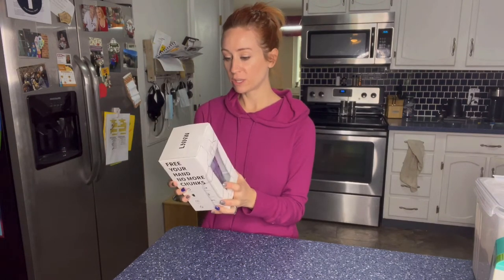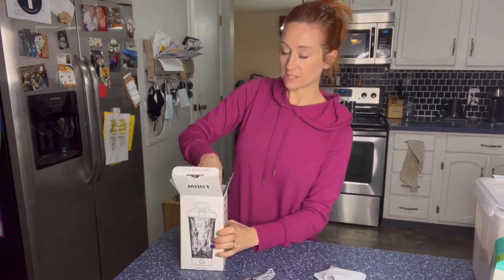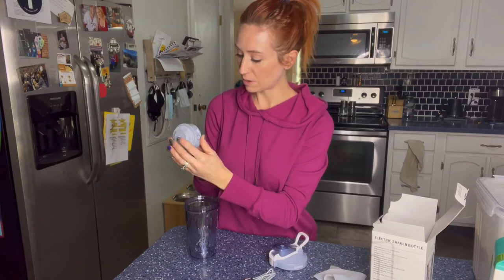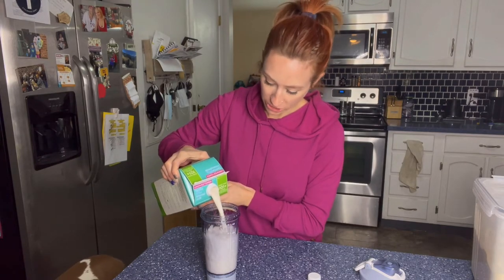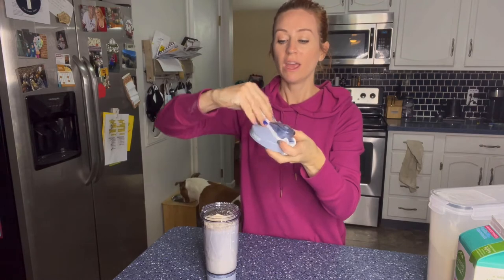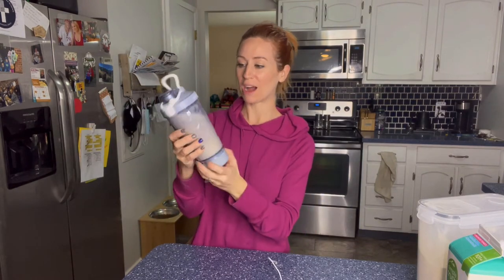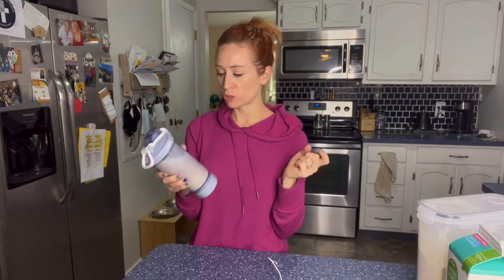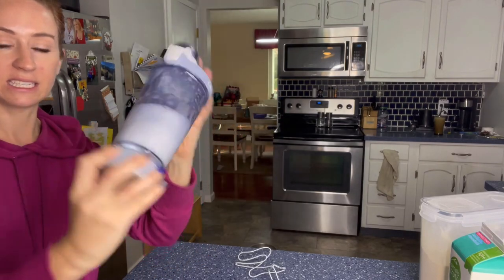Review of Electric Protein Shaker Bottle - LHHW，For Making Protein Shakes-BPA Free-Made